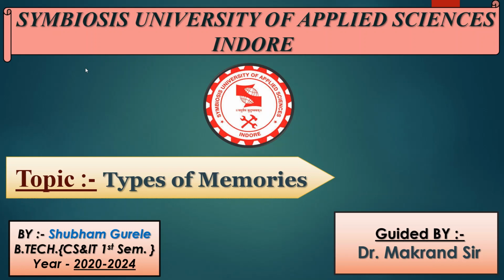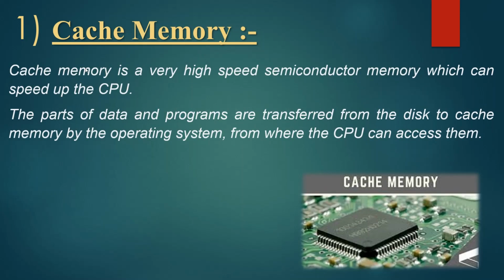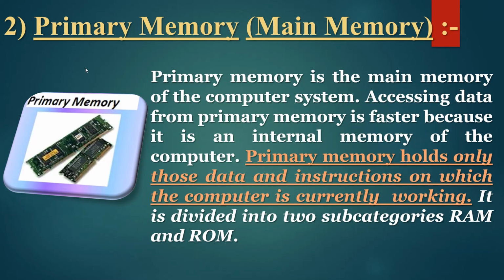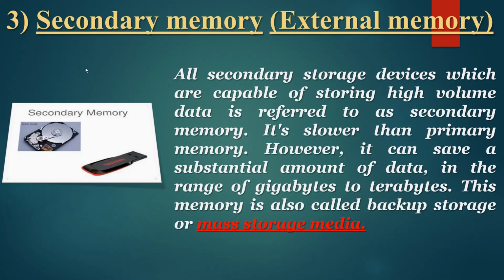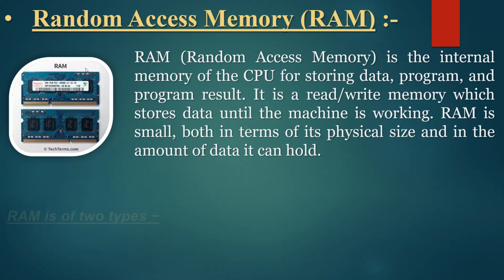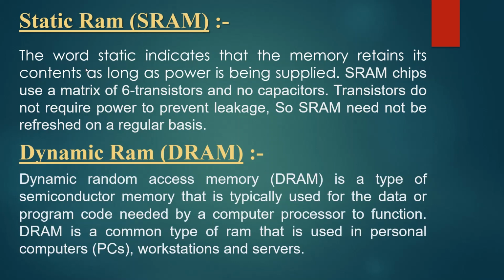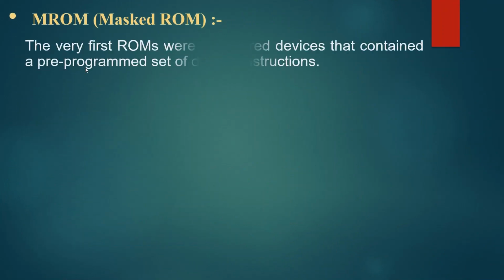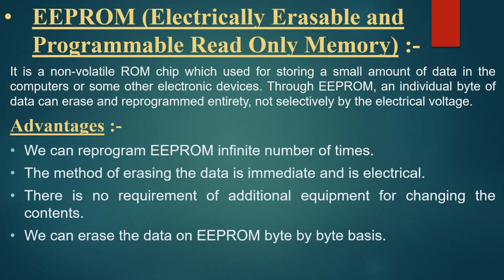TYPES OF MEMORIES | COA | Symbiosis University of Applied Sciences, Indore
This video is related with Memories Guided by Dr. Makrand Sir (Professor in SUAS, Indore)